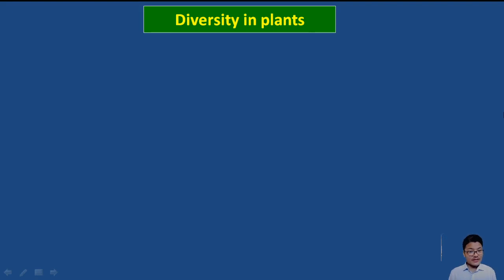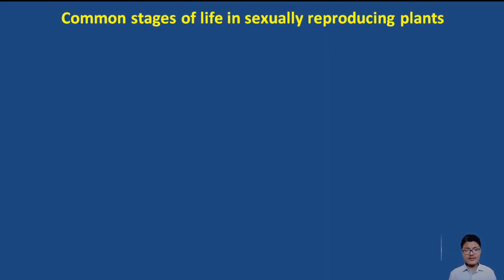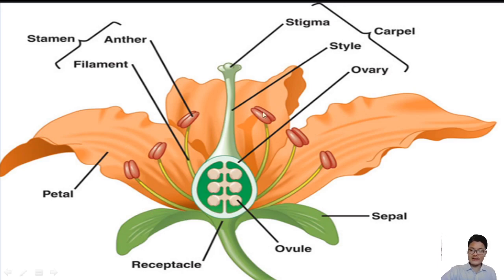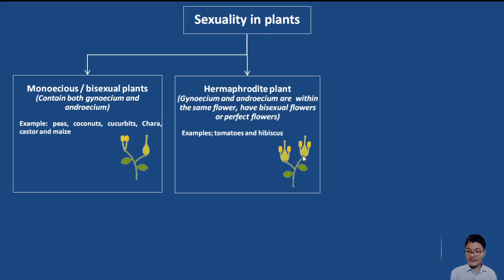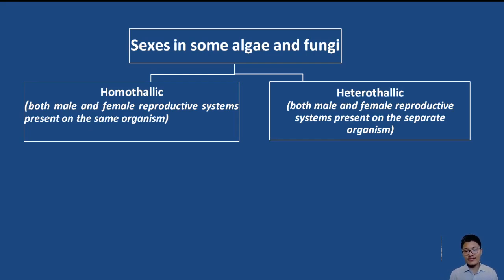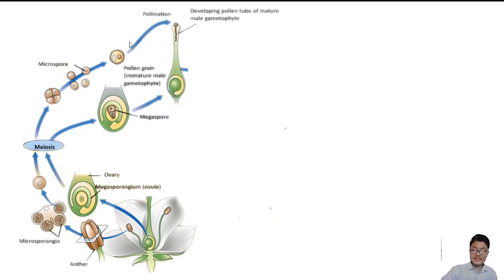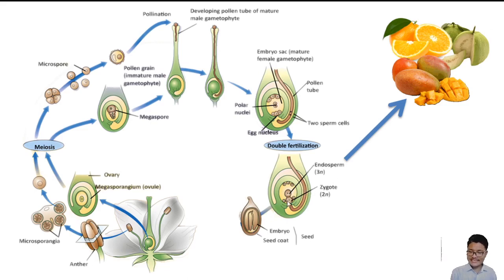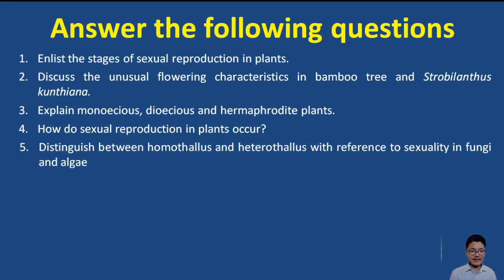Sexual reproduction in plants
Sexual reproduction in plants SEXULAL REPRODUCTION REPRODUCTION IN ORGANISMS